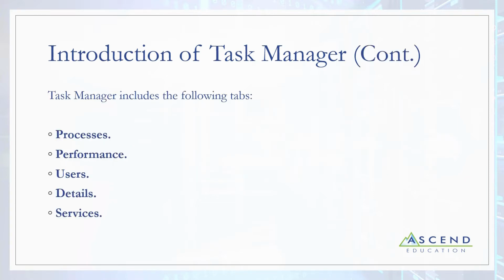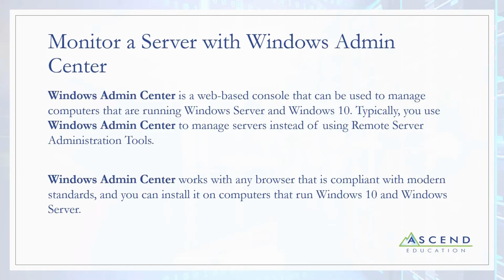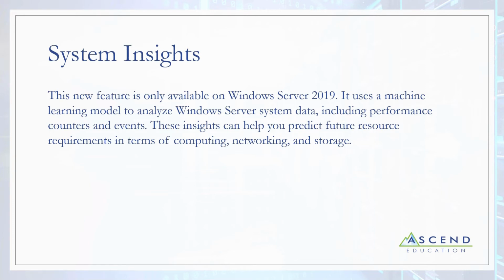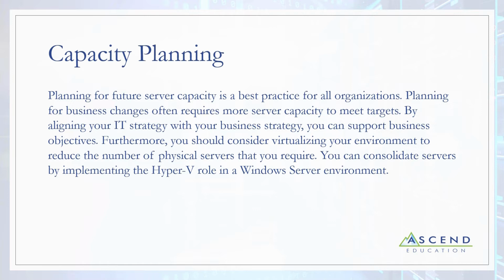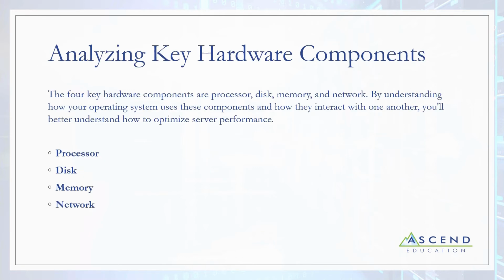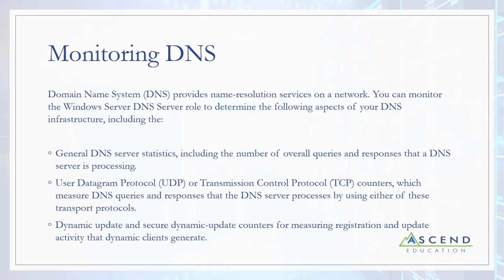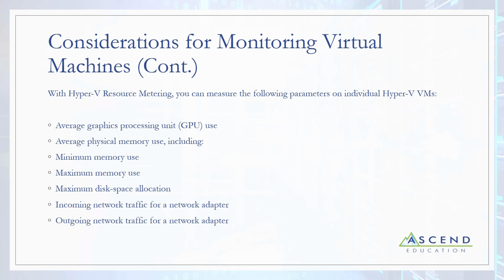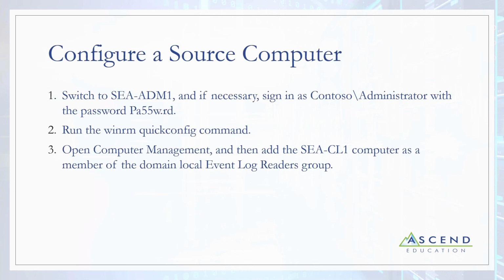CCC 279W 2019 Module 8